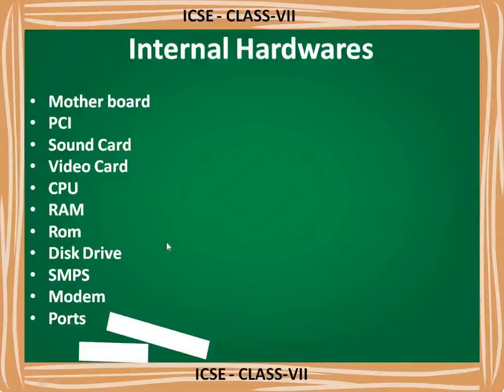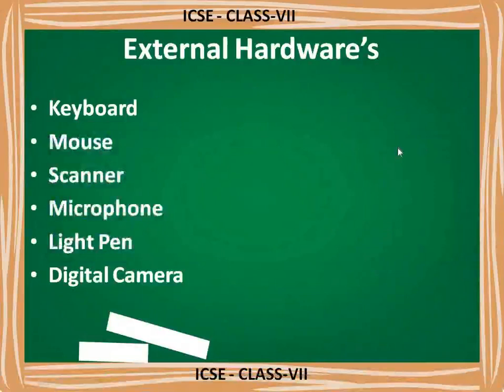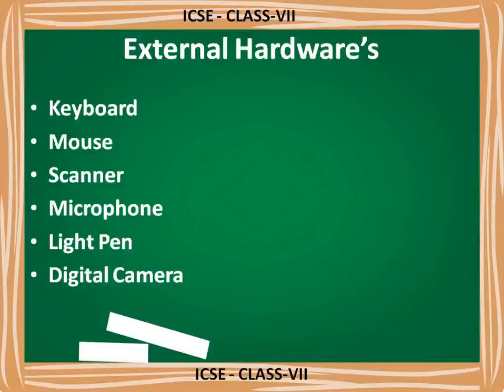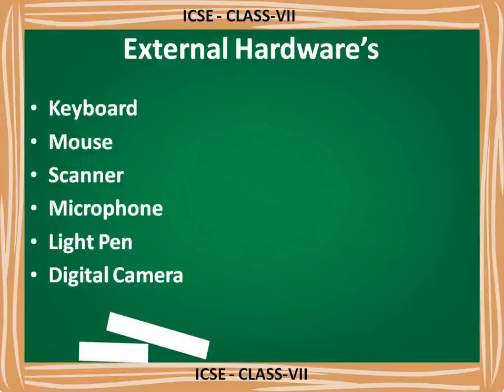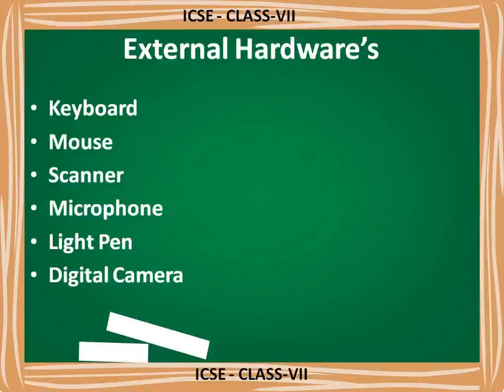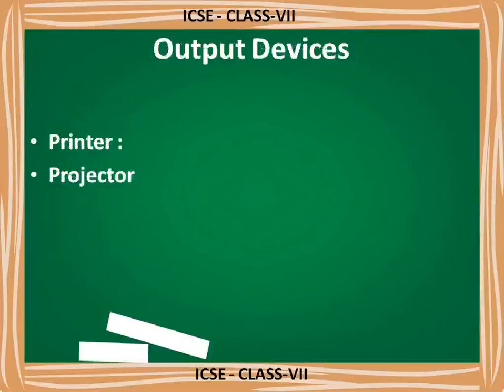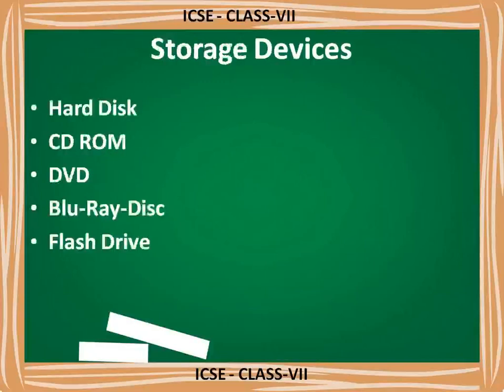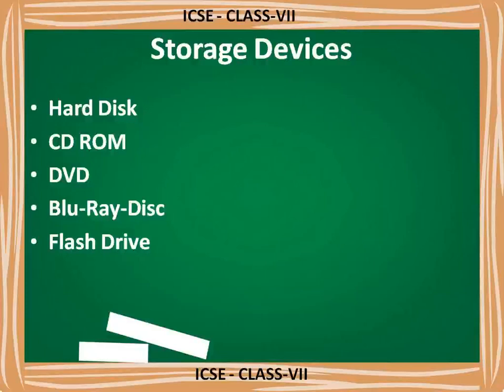ICSE CLASS VII - COMPUTER HARDWARE COMPONENTS- 2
ICSE   Class VII   COMPUTER  HARDWARE COMPONENTS -1